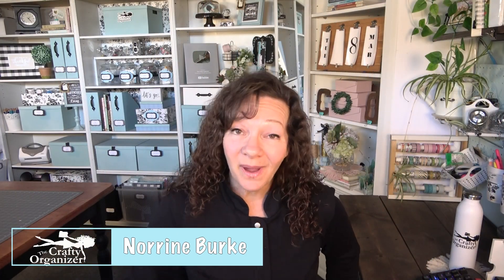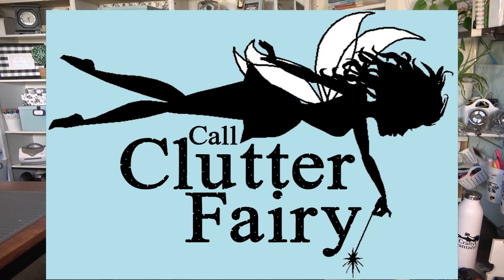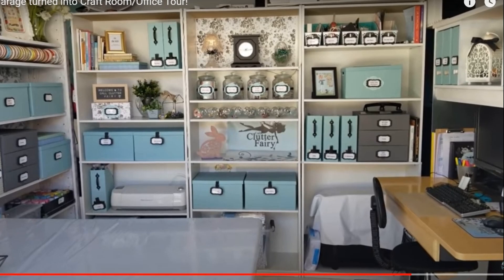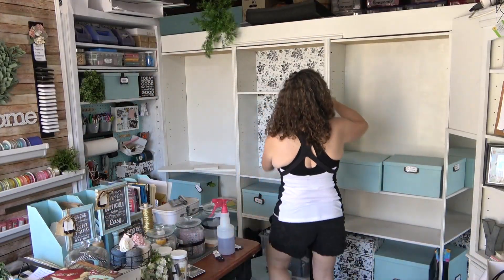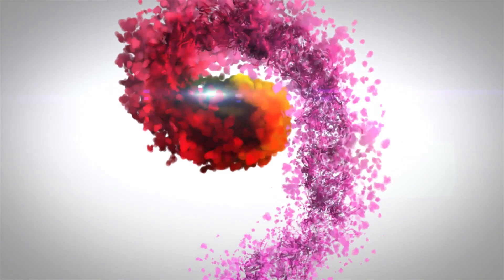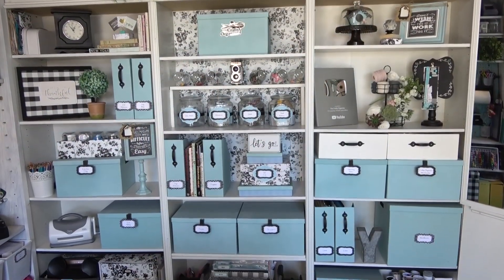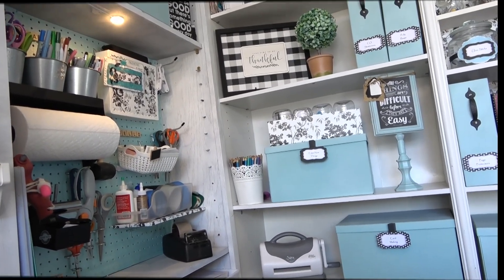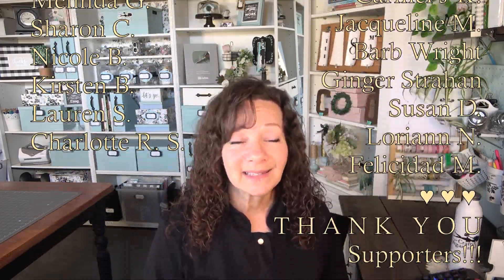Updating my craft room - AGAIN!!!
Those who have been with me know I like to change things around. Well, I am Updating my craft room - AGAIN!!! This time going back to a much loved fan-favorite! My Black and White.

***The website is having issues - so the free template is not available yet. BUT I will post on the community page as soon as it's up! So sorry!